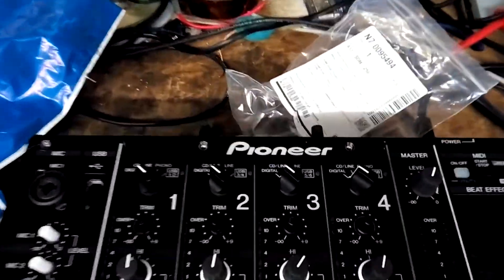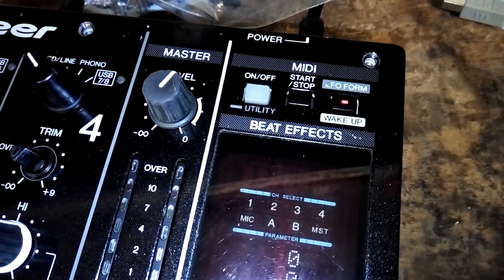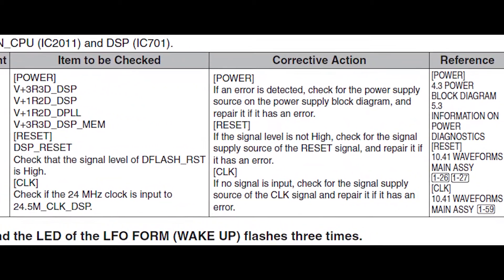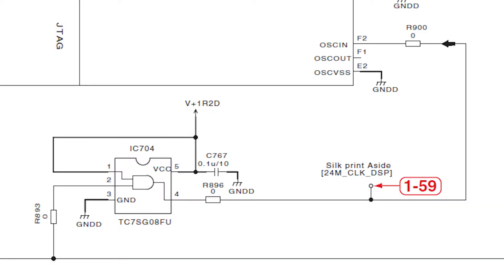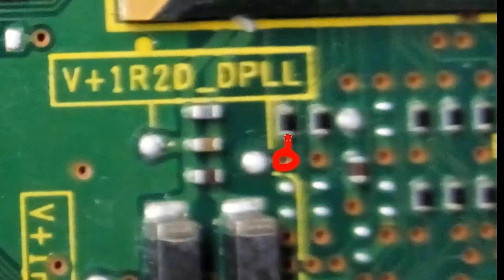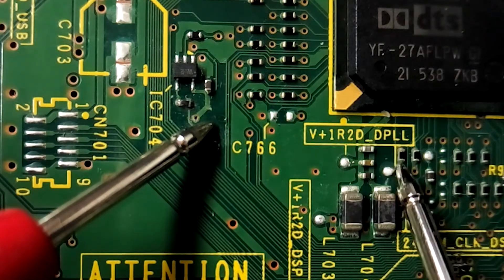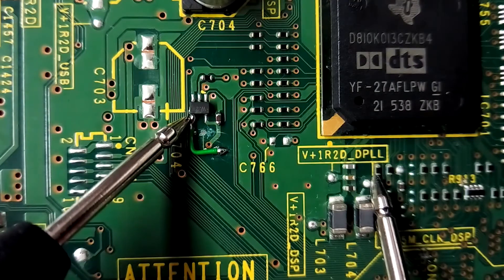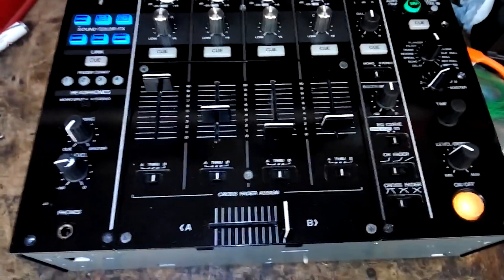On the Bench @ Atmosphere ; DJM 900 Nexus DSP fault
An insight as to what happens on our engineering benches when the clever guys are at work.

         * Sales * Service * Hire *